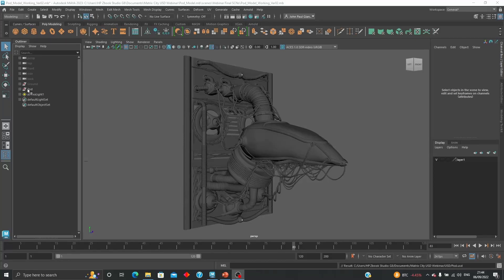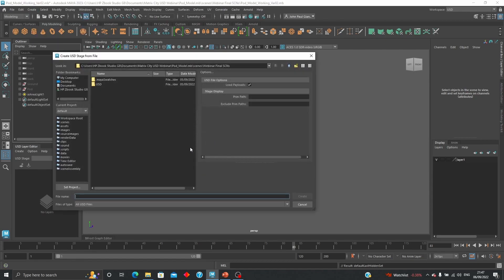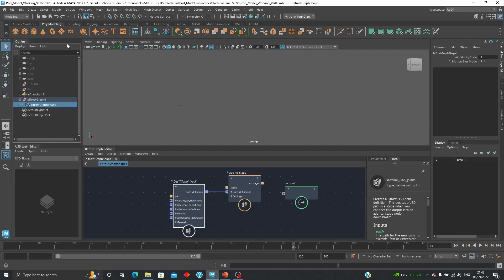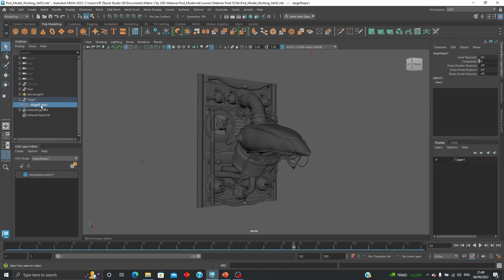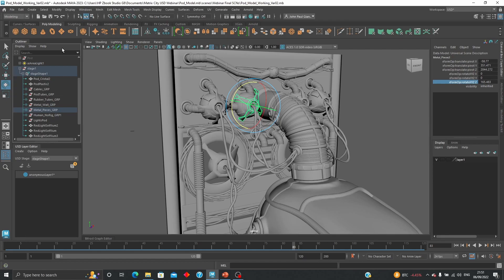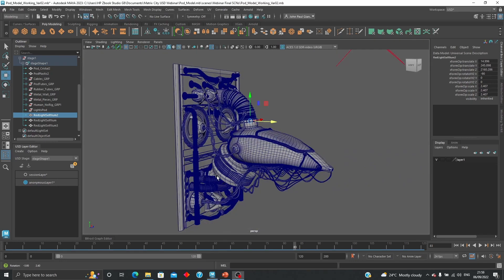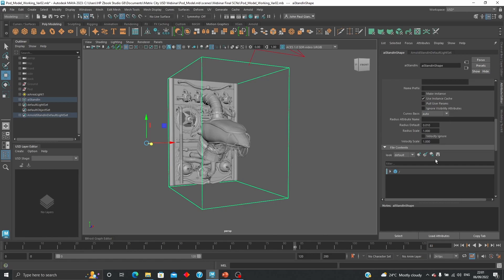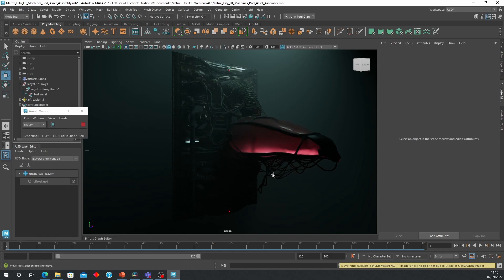Export, Import and edit USD data in Maya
In this short Demo I show an update on how to work with USD inside of Maya 2023 , from exporting Maya data to USD to how to import and edit USD data as Maya data.